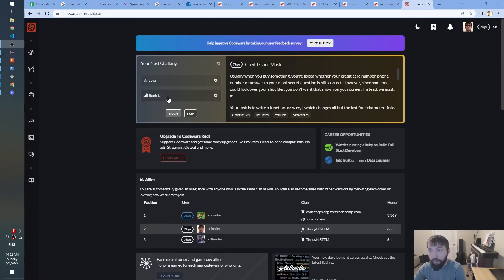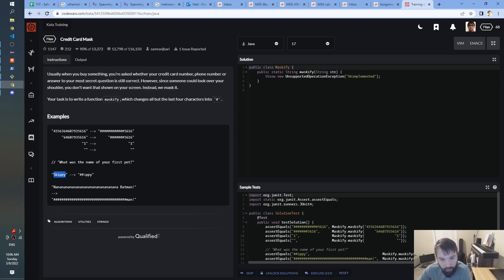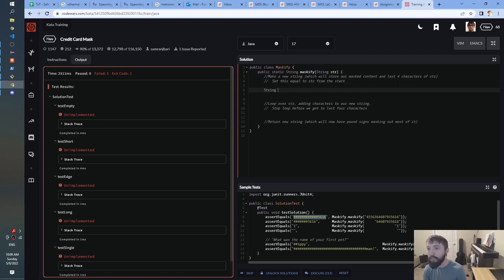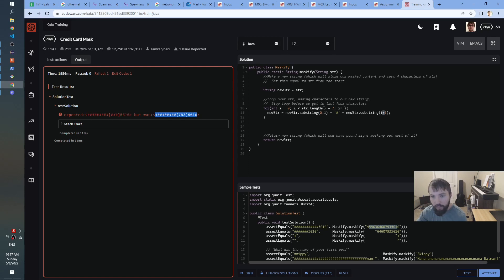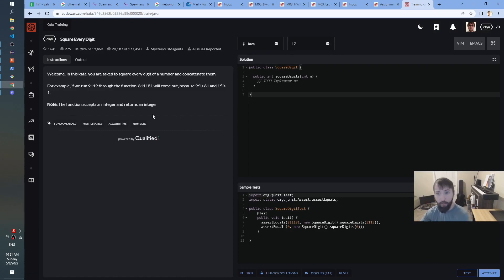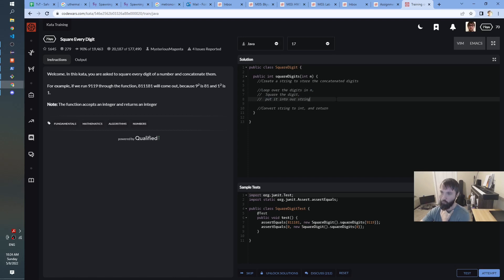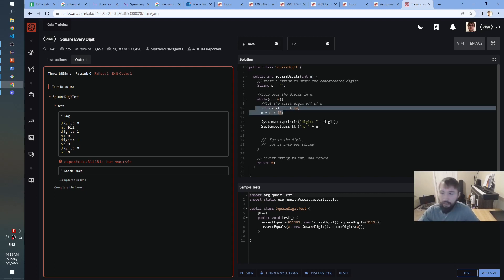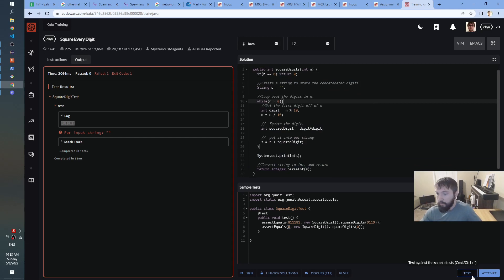Java II: CodeWars demo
Here, I do a couple of low-level CodeWars problems I haven't seen before.  I wanted to show some authenticity here:

1) You're allowed to make mistakes (debugging is part of the coding process),
2) You don't have to produce the fastest/shortest/simplest solutions on your first pass (rewriting and revising are also part of the coding process)

NOTE: Both of the problems shown here have shorter solutions.  I did this so that, for your homework (if you select one of these exact problems) you'll have some alternative solutions you can use for your own video submission.  (Please don't copy my exact solution for your own videos.)